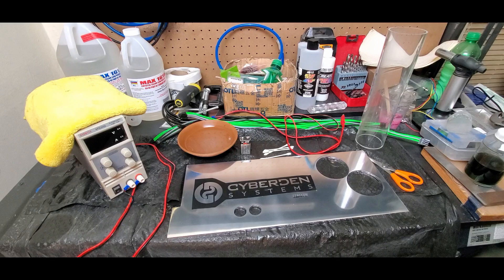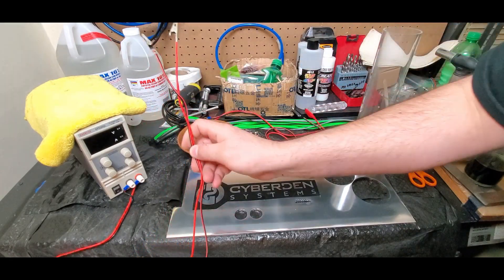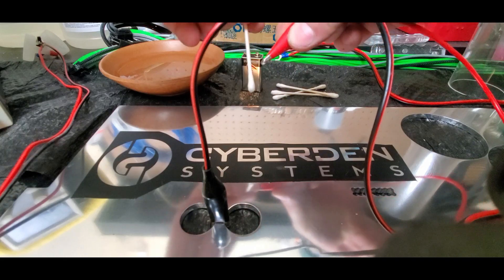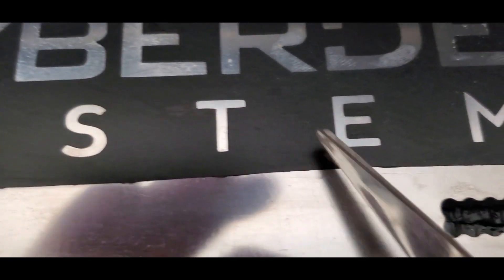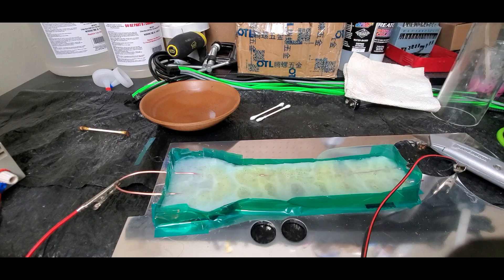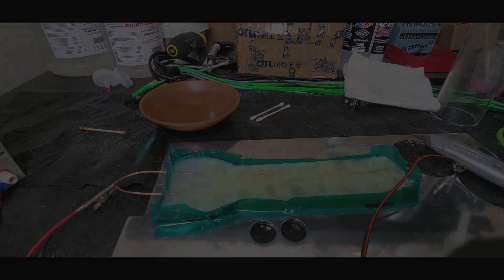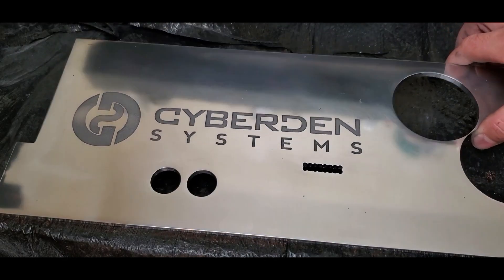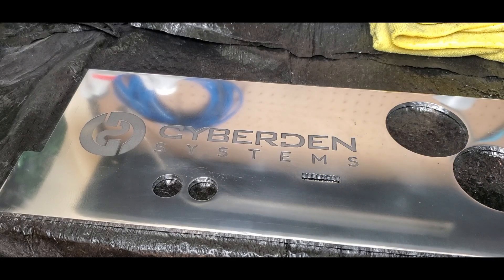How To DIY Elecro Etch Aluminum (Re-Uploaded)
Hey folk.  I had to re-upload this video because it somehow got deleted.
In this video, I show you how you can etch logos or anything you want into aluminum.  the same process can be done to etch other metals as well.  I hope you enjoy!!